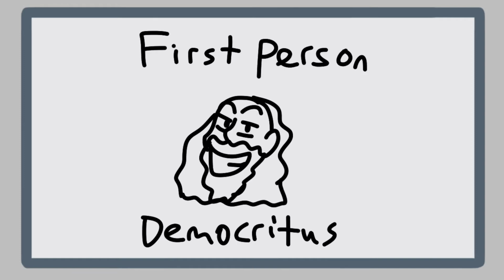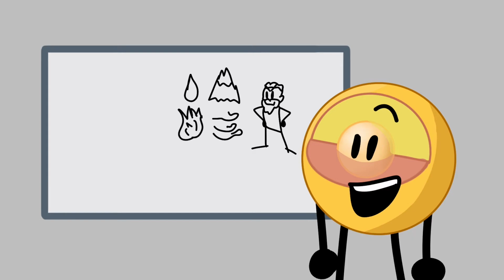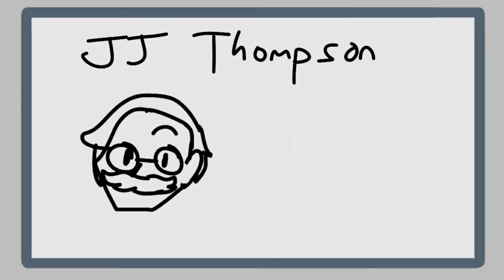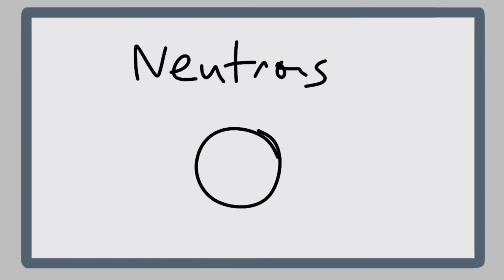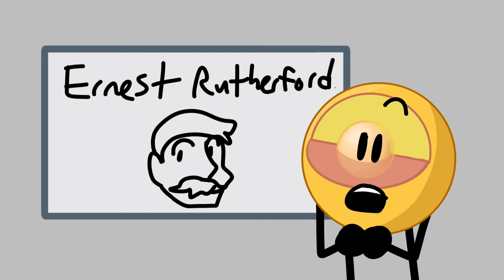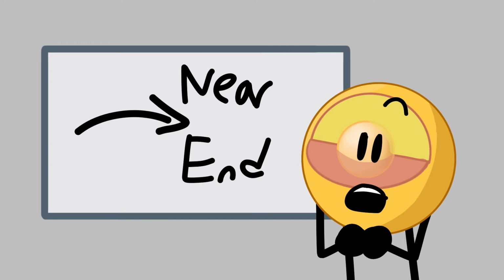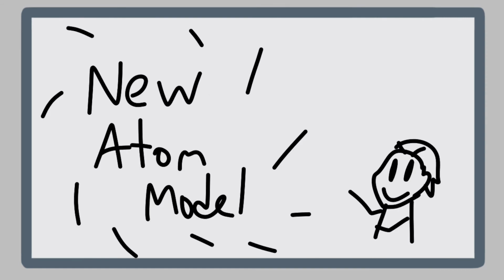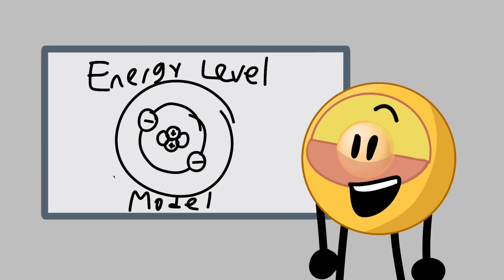The History of Atoms: As Told by Nucleus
Nucleus steps forward to talk about the history of atoms!

Project for Dr. Flint Honors Chemistry, Pd 3